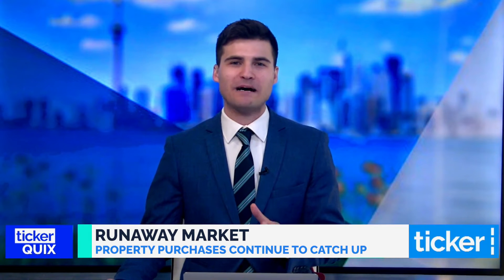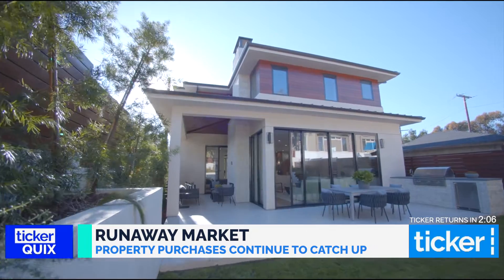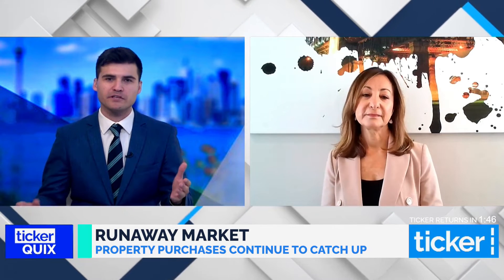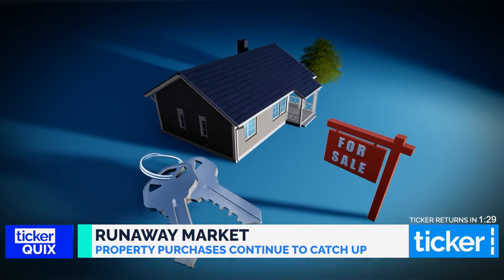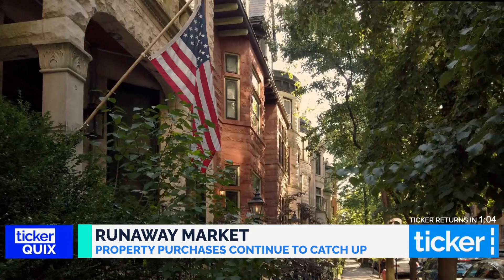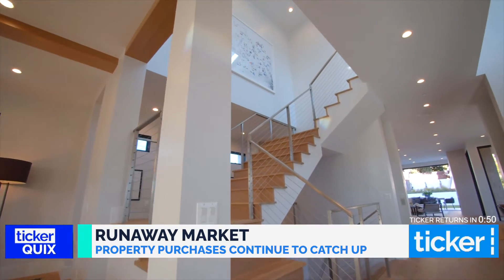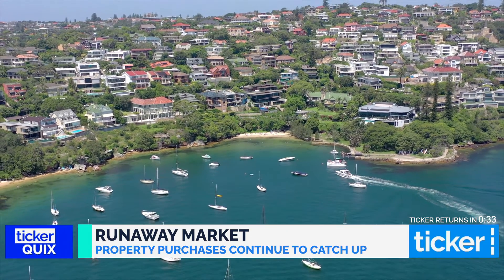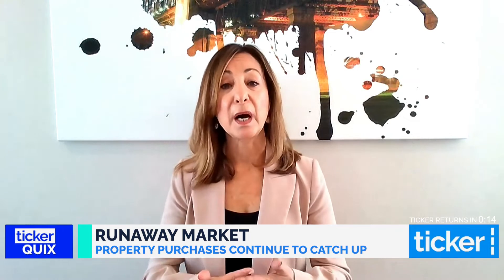Property Quix #3 - What are challenges faced by expat buyers?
Episode 3 of Property QUIX is all about buying property as an expat living overseas. Lucy Bulla discusses the challenges and key considerations facing expat purchasers, and ways to make the process easier – especially in the current market.